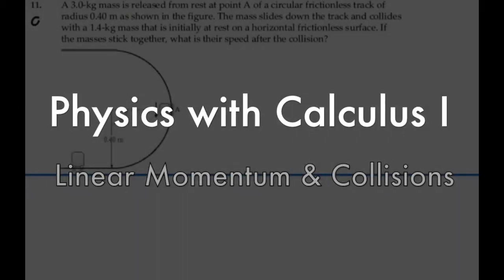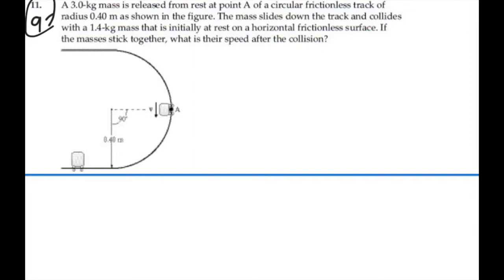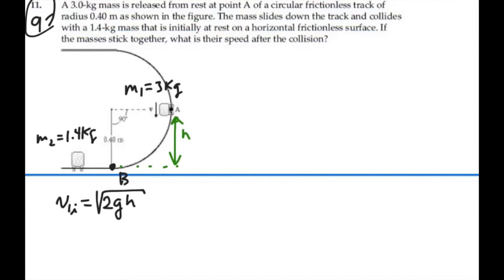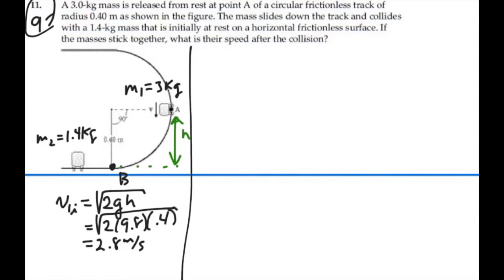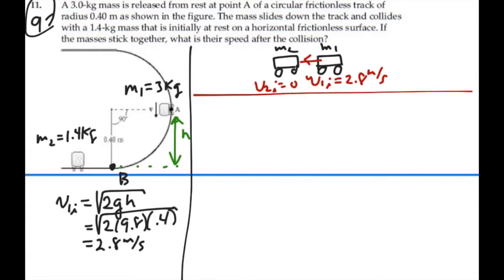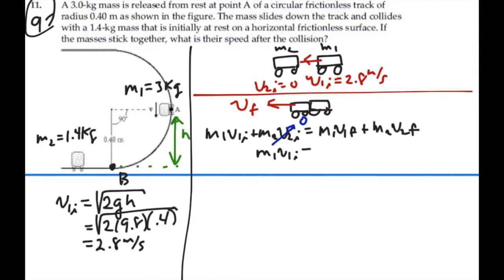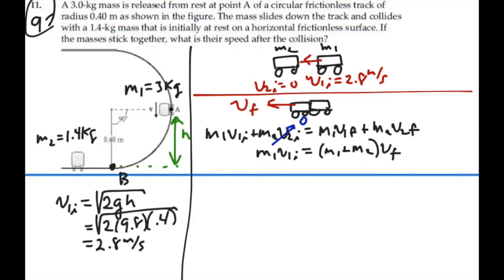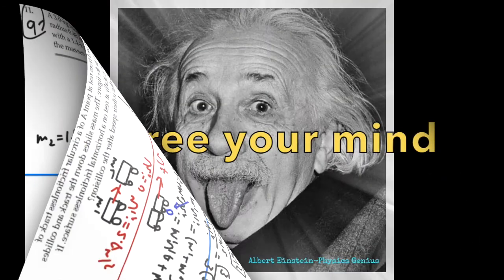Linear Momentum & Collisions_Prob 09-11